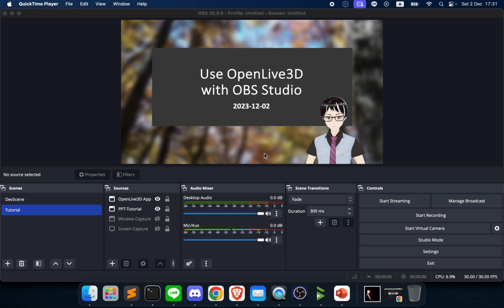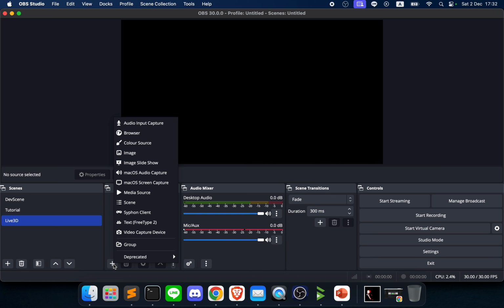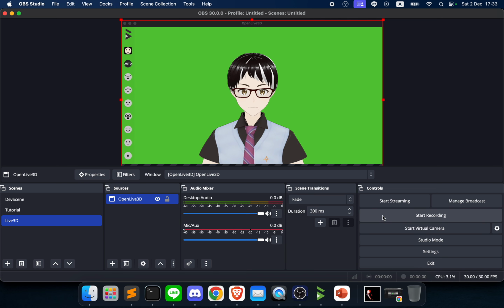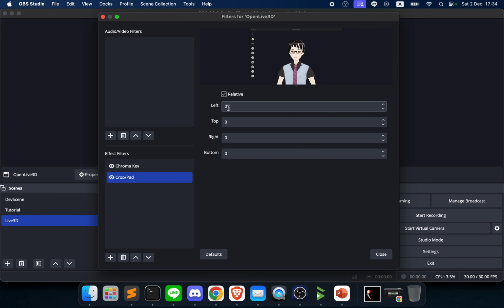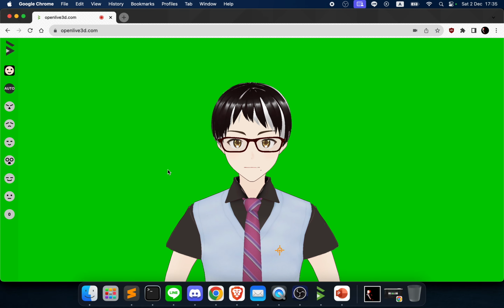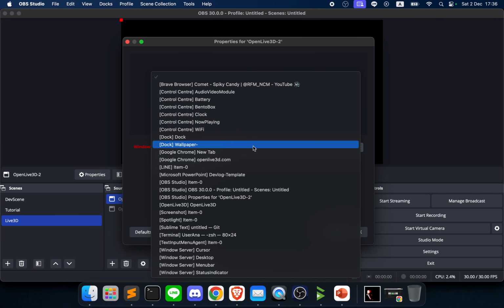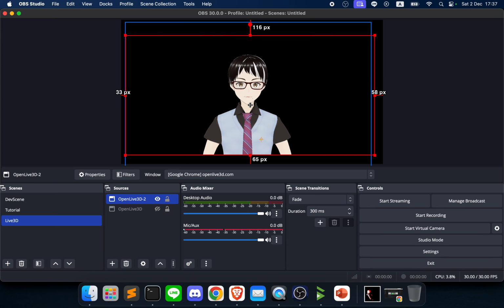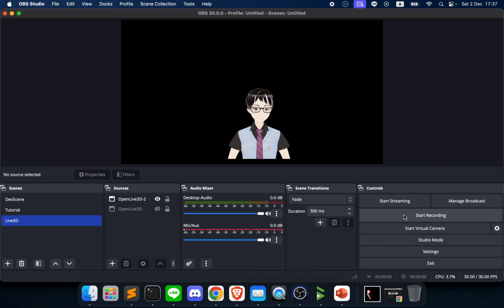OpenLive3D - Tutorial - use OBS Studio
Timestamps:
00:00 Start
0:32 OBS Studio Create Scene
1:06 Capture OpenLive3D App Version
3:28 Capture OpenLive3D Browser Version

Best Regards,
Wei